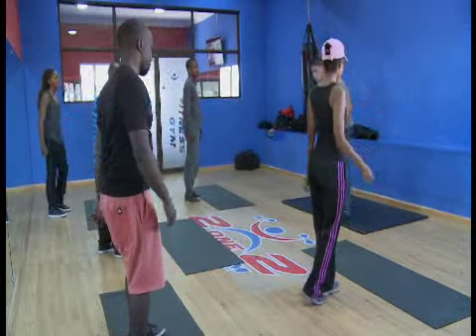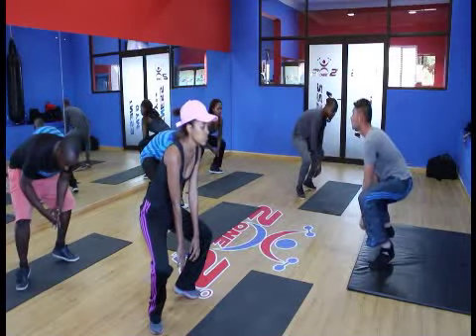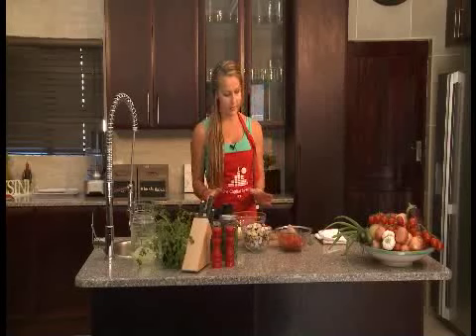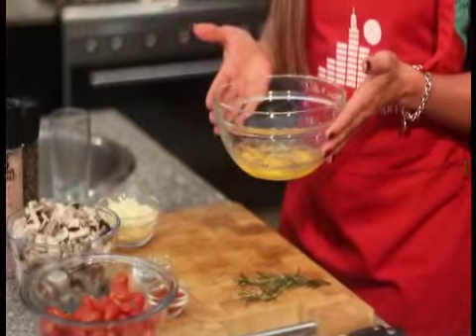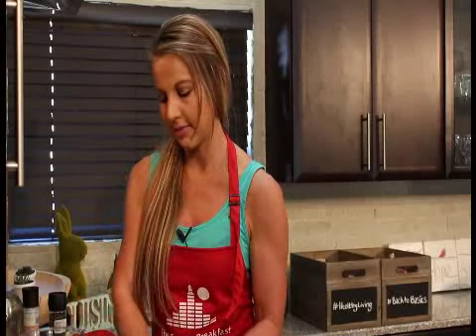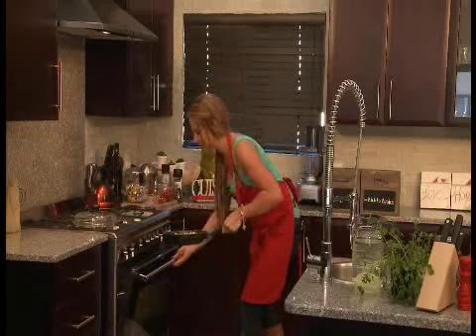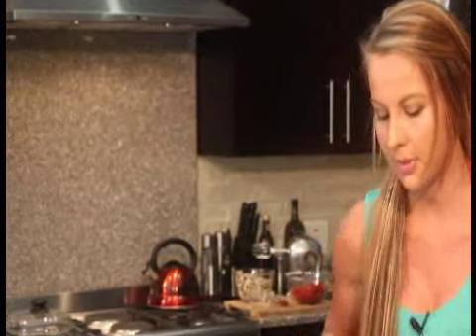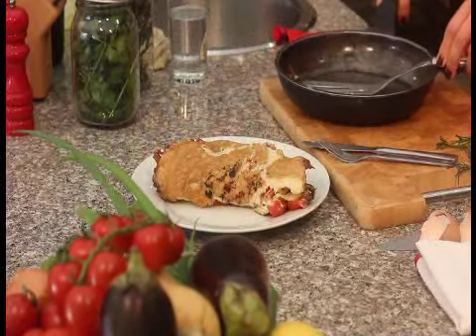TCB S02 Ep17 23 June 2015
Breakfast Television Show with a focus on Entrepreneurship, Arts, Education and great entertainment.

"Infotainment at its peak"